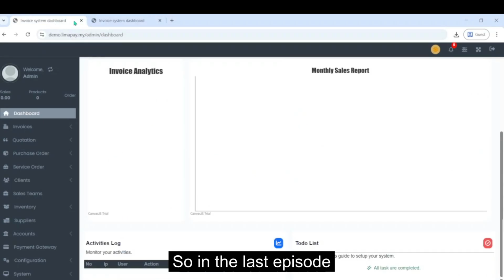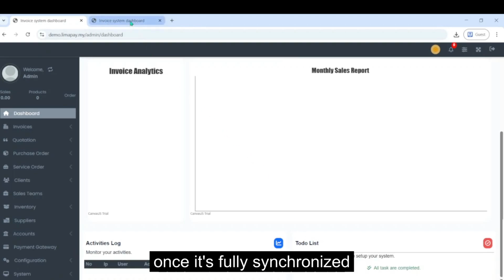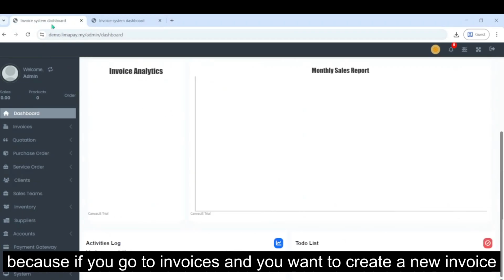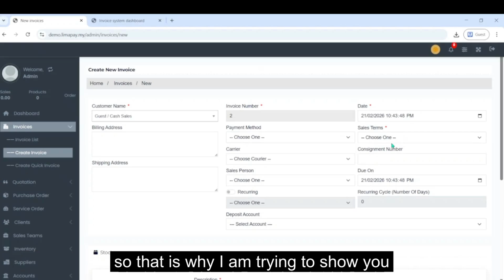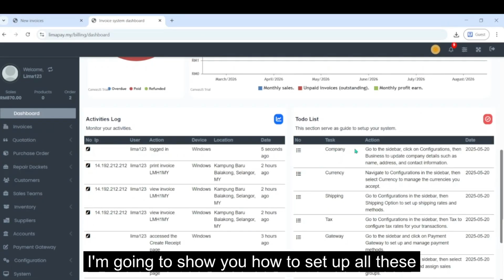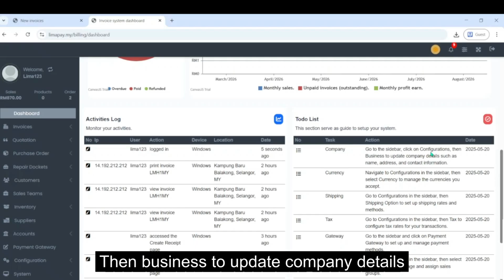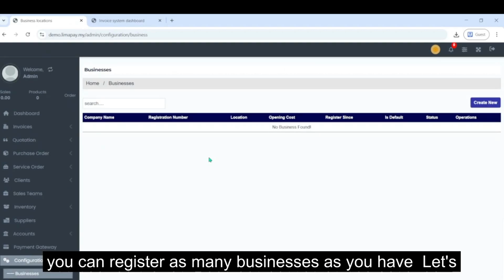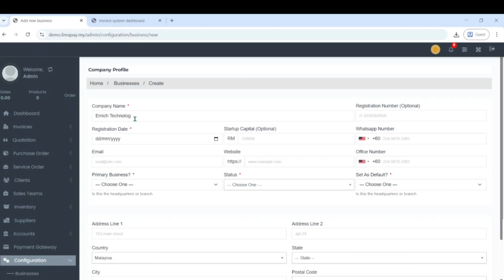LimaPay Getting Started Guide | Complete Configuration Walkthrough tutorial #3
In this video, we walk you through the essential setup steps in the LimaPay Invoice System, including the important configurations needed before issuing your first invoice.

Setting up your business information and tax details correctly ensures your invoices are accurate, compliant, and professional.

🔹 In this tutorial, you will learn:
• How to complete the LimaPay system to-do list
• Configuring business profile details
• Setting up business registration information
• Important settings to review before going live

Proper configuration is crucial for maintaining accurate records and meeting business tax requirements.

This guide is recommended for all new LimaPay users before starting to create invoices.

📌 Follow the full LimaPay Tutorial Series for step-by-step guidance from setup to advanced features.